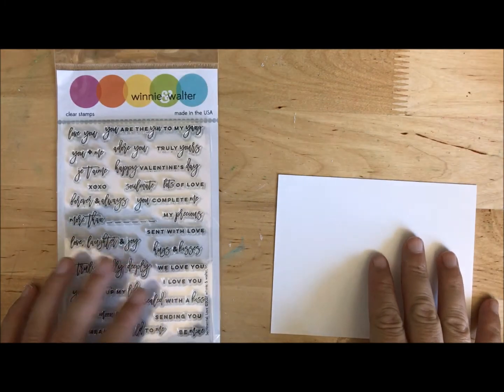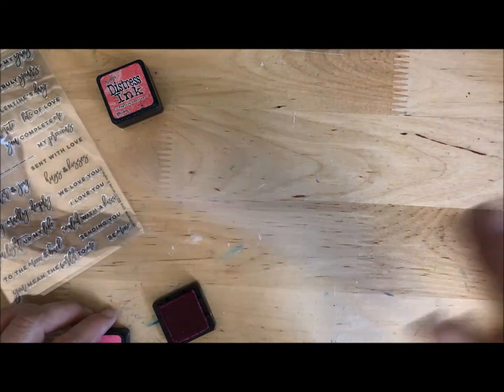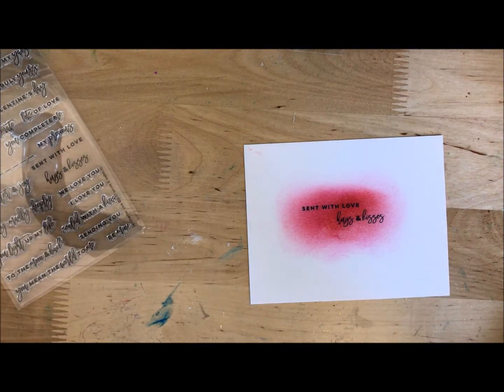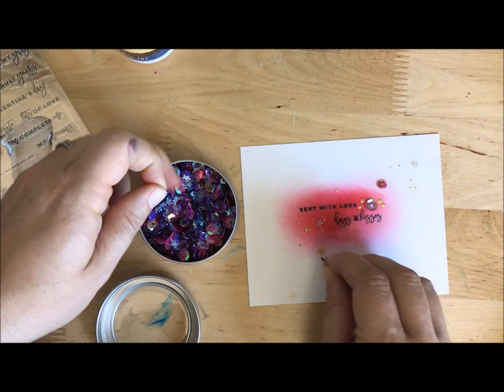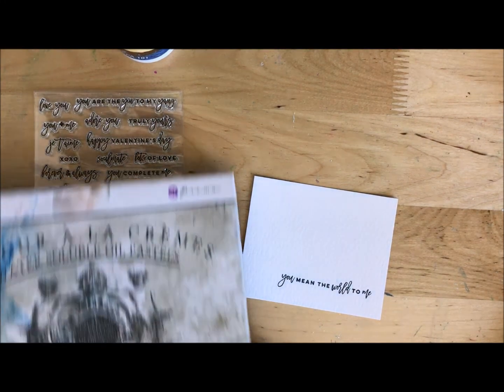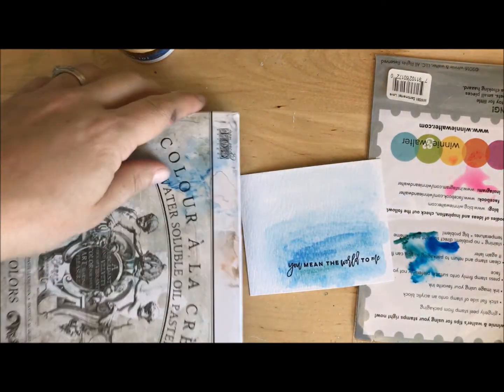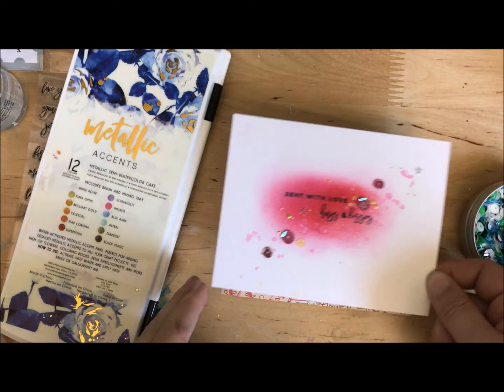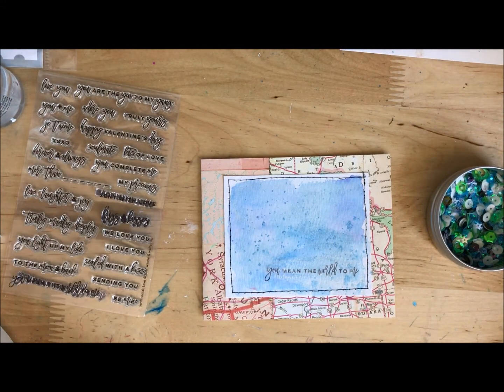sentiment stamping with Winnie & Walter stamps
Simple sentiment cards are the best! Here's a link to my blog post